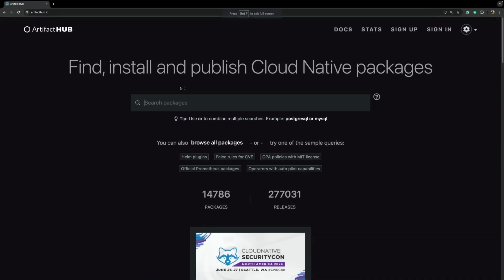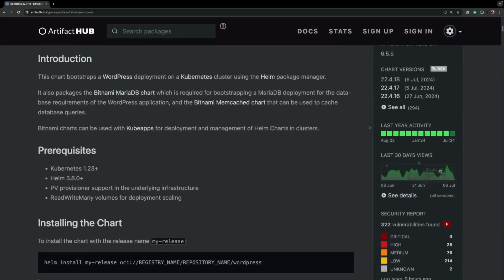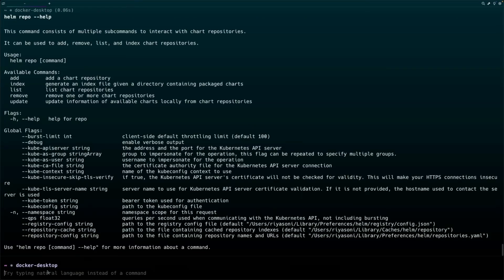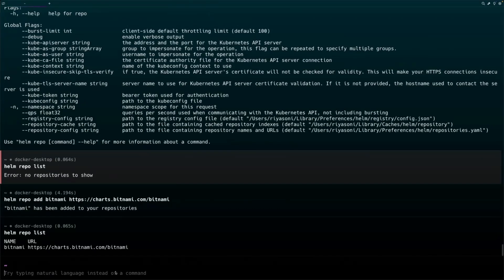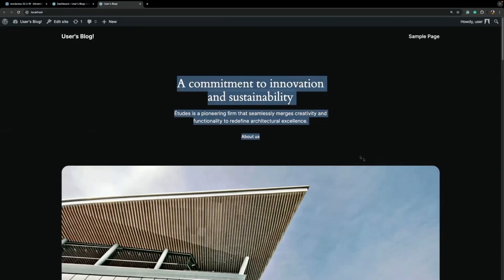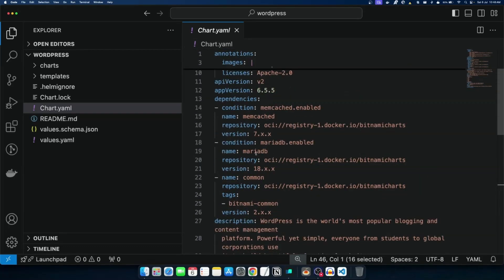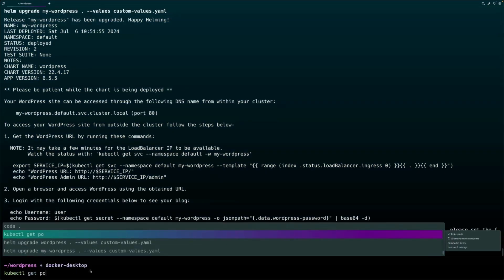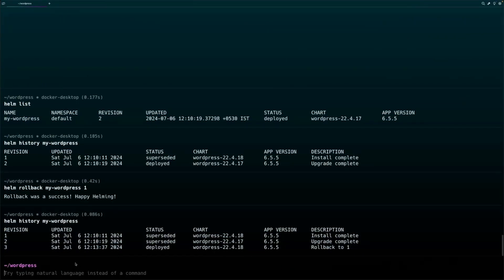Step-by-Step Guide to Deploy WordPress using Helm | Helm Tutorial for Beginners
Hey there, welcome to DevOps Pro!

In this video from DevOps Pro English, we provide a Step-by-Step Guide to Deploy WordPress using Helm. Learn how to use Helm charts from Artifact Hub to easily install and manage WordPress on your Kubernetes cluster. Perfect for beginners, this Helm tutorial will get your WordPress site up and running in no time!

Join us on our journey to empower DevOps enthusiasts everywhere!